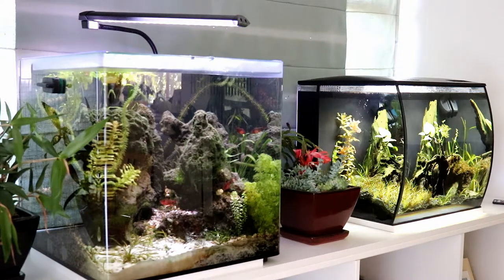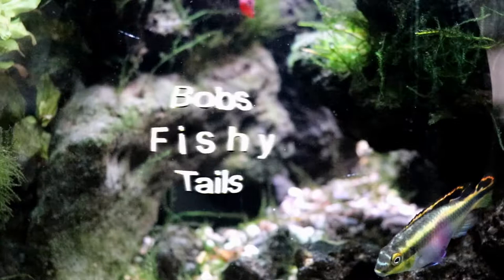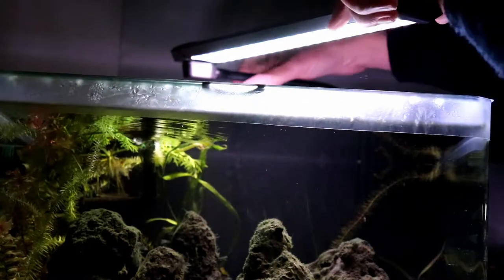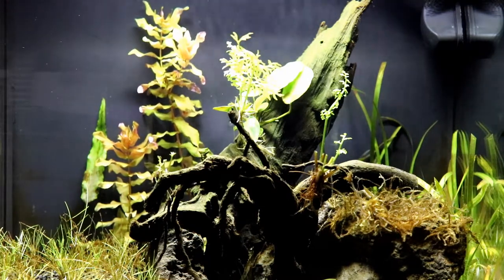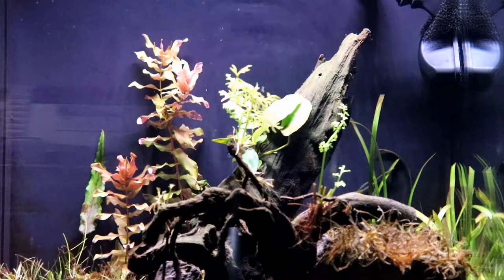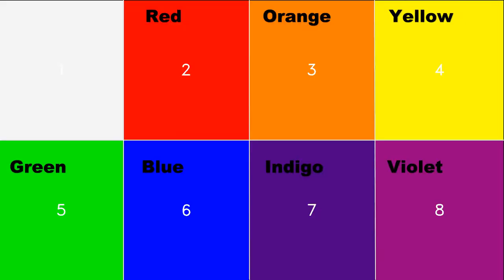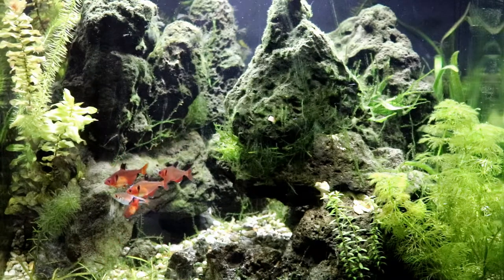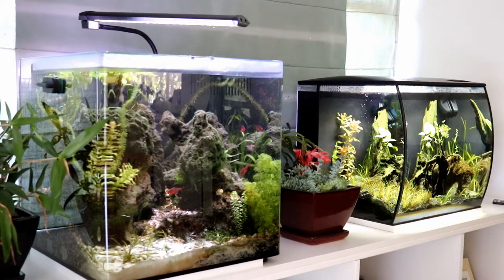Fading Fish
Fading Fish prompts review of Fluval Flex and Aqua One Nano tanks.

Warning:  Viewers who are color-blind may not fully appreciate this video.